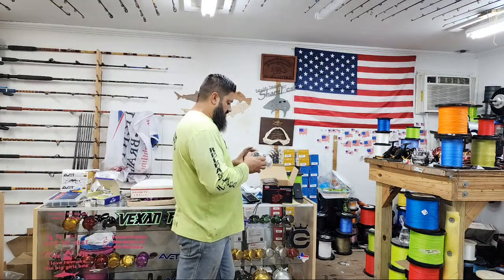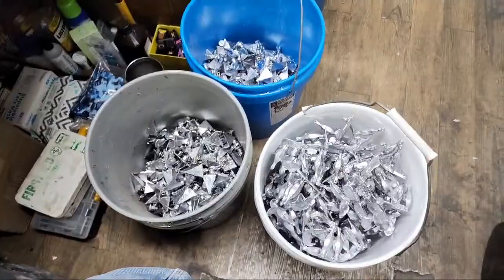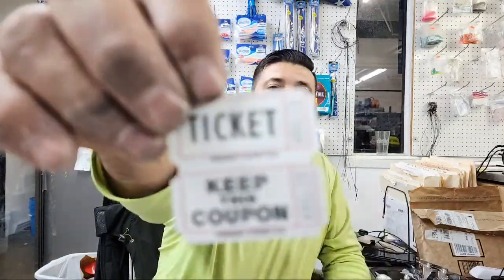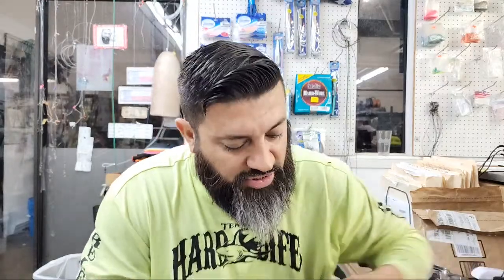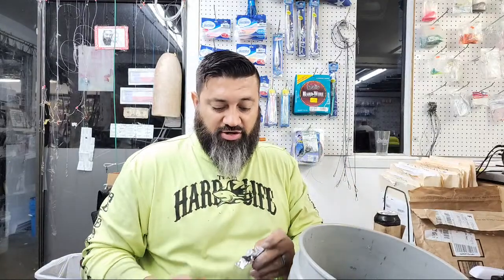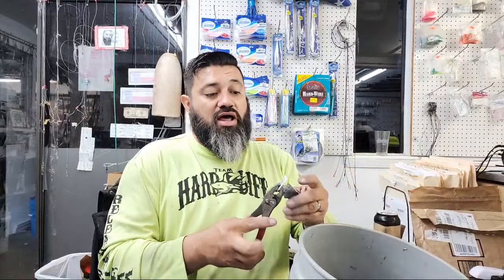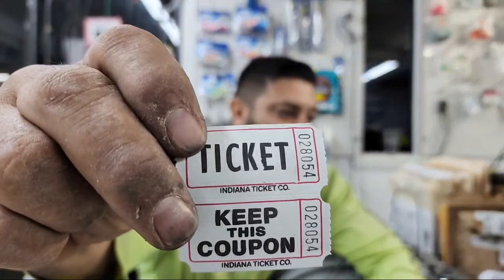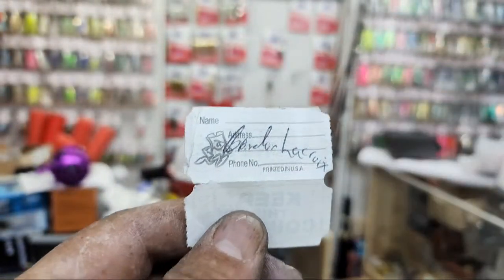Thirsty Tues Working Late again Break Weight How Much can I actually get done int this time Asmr